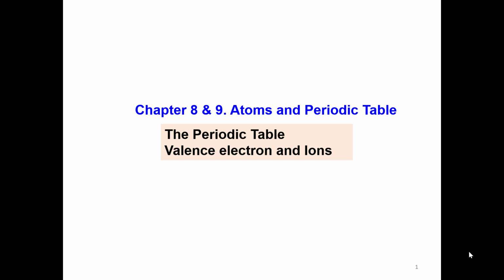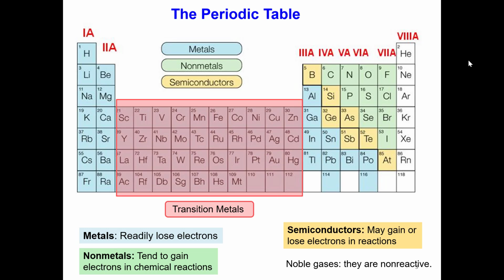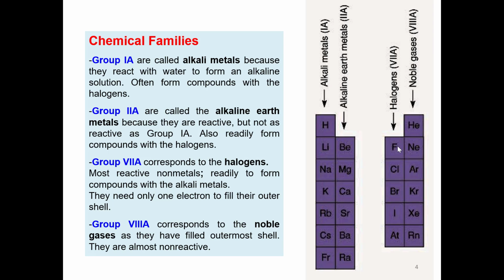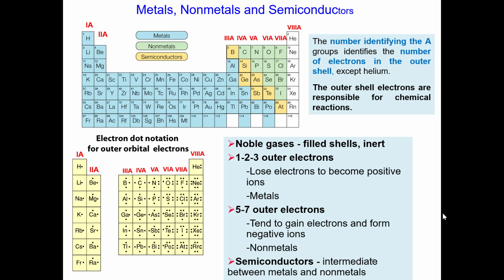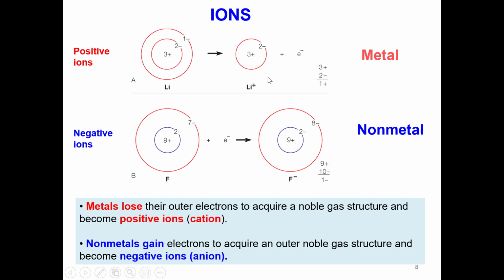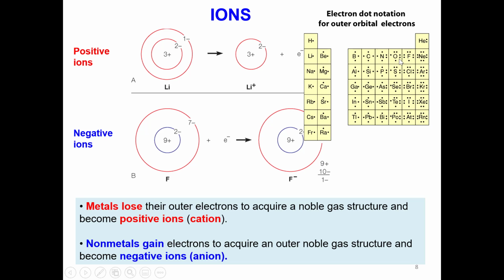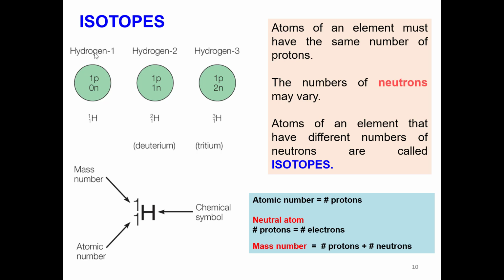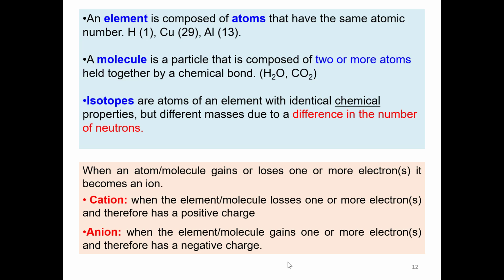28 - Periodic Table - Valence electron and Ions